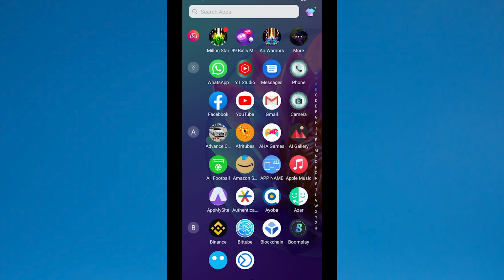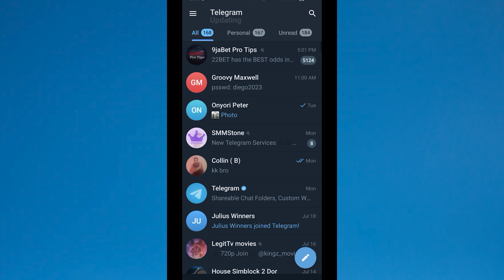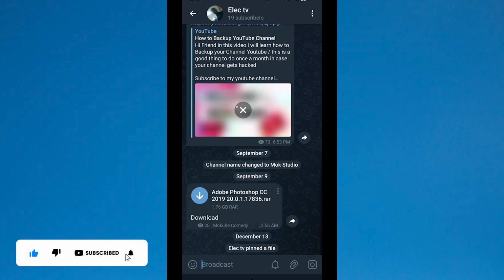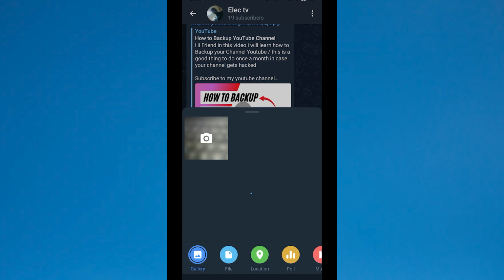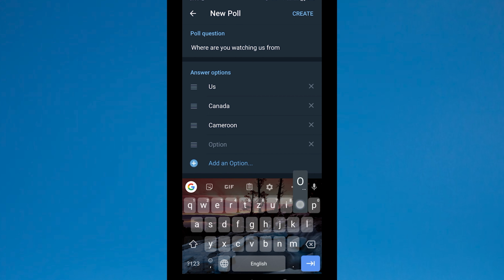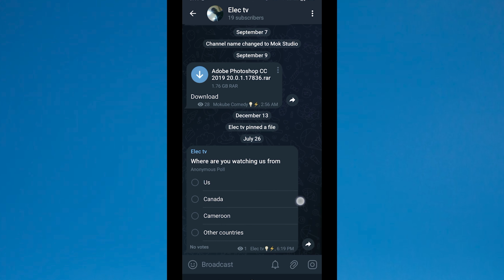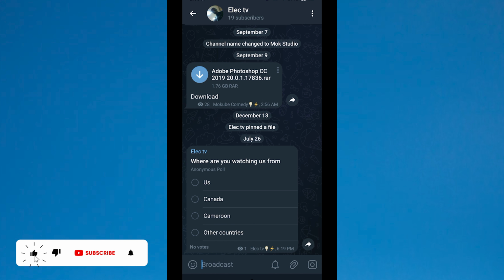how to create poll on Telegram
In this video, we'll show you how to create a poll on Telegram group. This is a great way to get your community involved in your project or discussion!

Telegram is a great platform for organizing and communicating with your community. By creating a poll on your Telegram group, you can get your community involved in your project or discussion in a simple and easy way. This is a great way to get feedback from your community and make sure that you're taking the best possible decisions for your project!